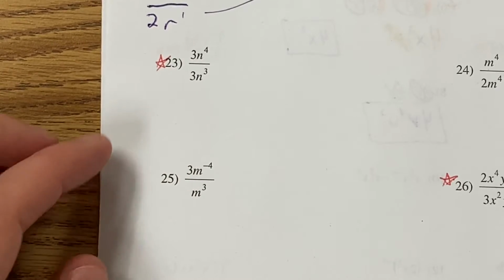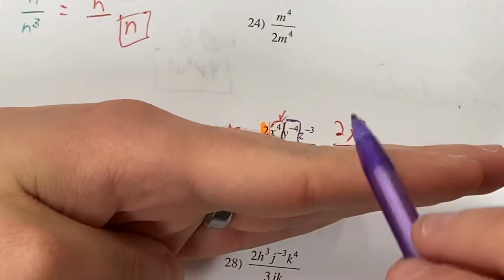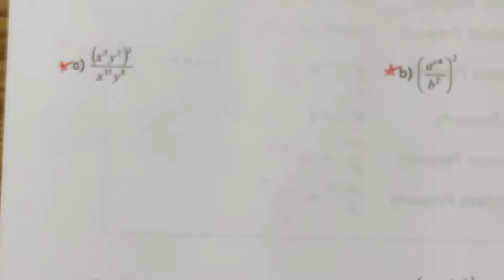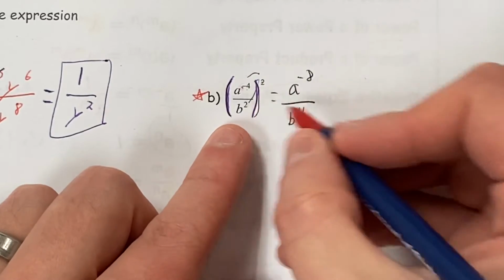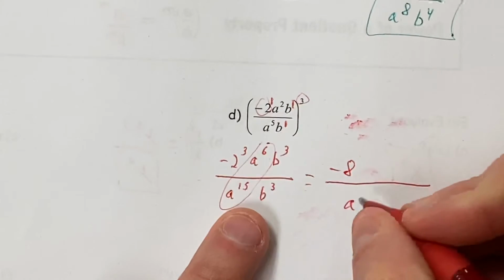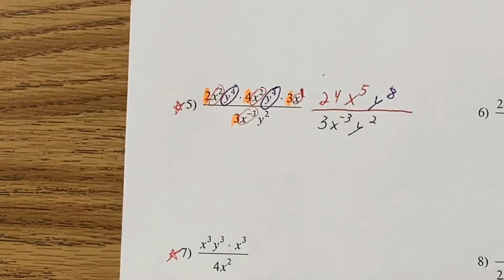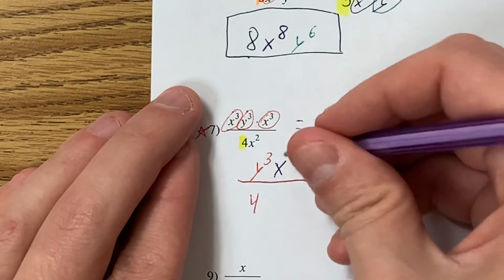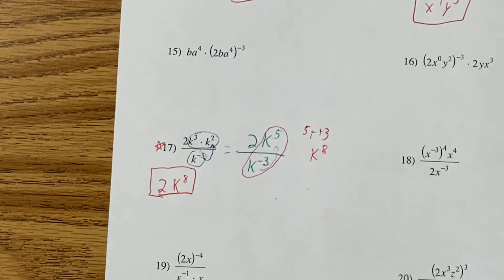Exponent Rules and Examples Part 3/3